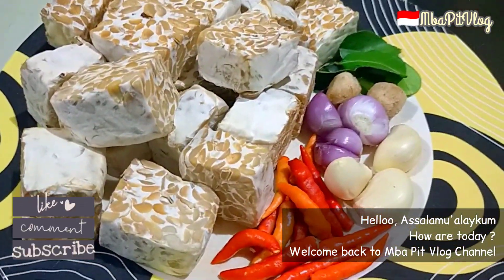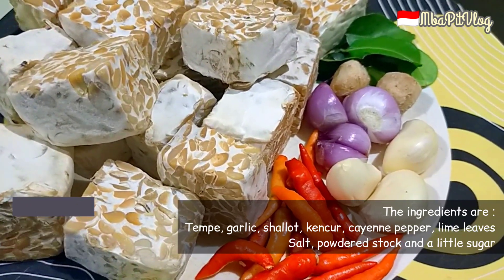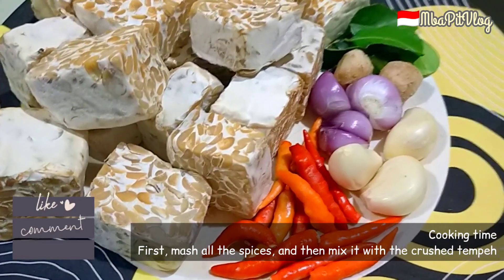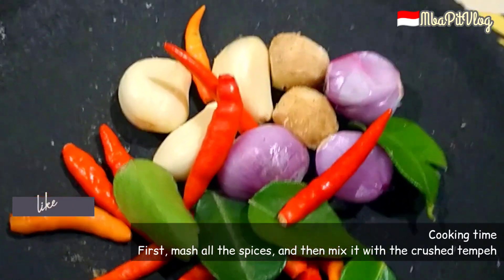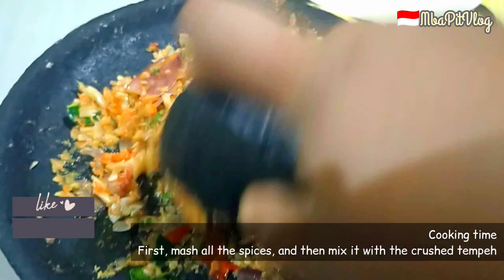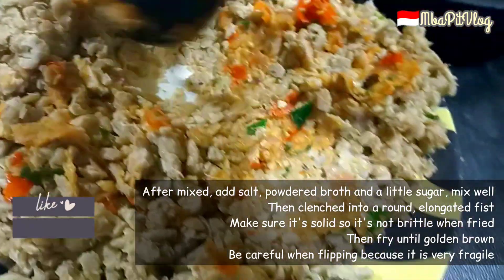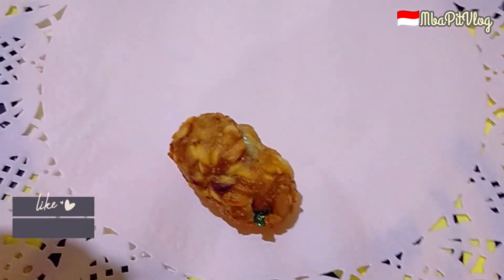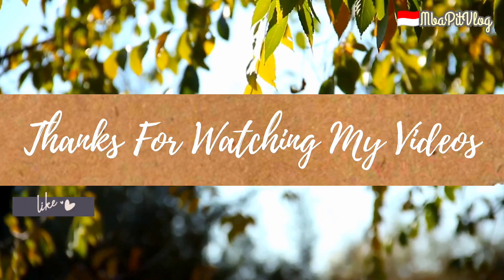Resep Tempe Mendol Gurih Dengan Bumbu Simple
Assalamu'alaykum

Kudapan asal Jawa Timur ini terbuat dari tempe dan rasanya yang gurih membuat orang menyukainya, biasanya untuk lauk teman makan nasi.
Mendol sejenis tempe goreng, dengan bumbu yang lebih komplit dibandingkan dengan tempe goreng, rasanyapunn juga lebih gurih. Sangat cocok untuk lauk nasi pecel atau nasi urap
Seperti ditayangan kali ini saya ingin berbagi resepnya, selamat menonton semoga bermanfaat

Tak henti hentinya saya ucapkan beribu-ribu terimakasih untuk semua sahabat sahabat onlineku yang sudah mendukung dan membuat channel ini semakin berkembang, karena tanpa sahabat sekalian Mba Pit Vlog bukan apa apa, doa terbaik selalu saya haturkan teruntuk semua sahabat sahabat onlineku dimanapun kalian berada